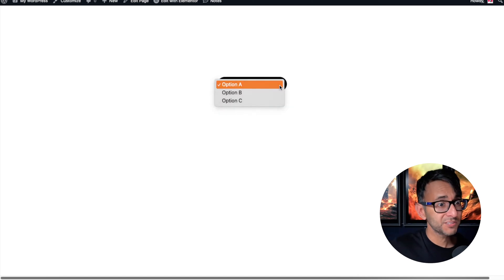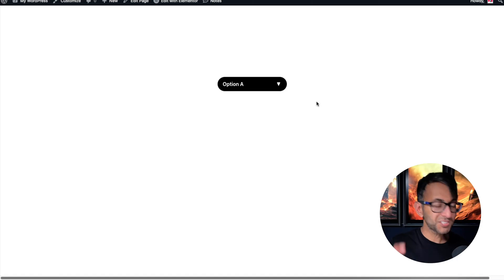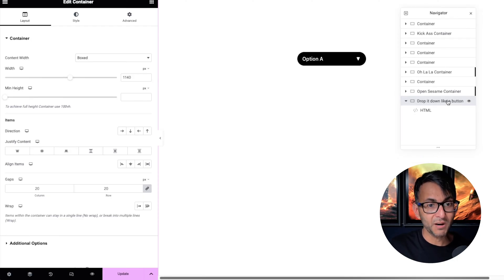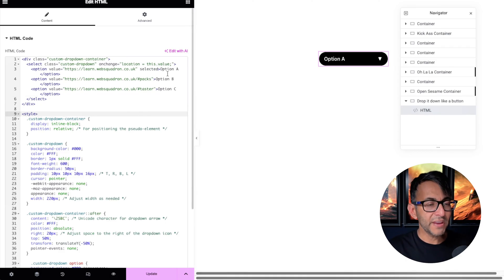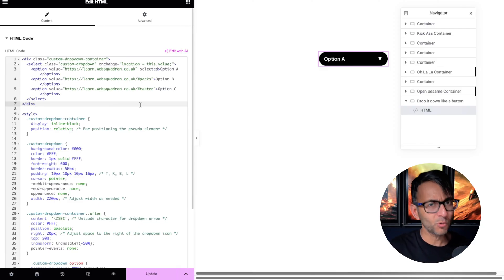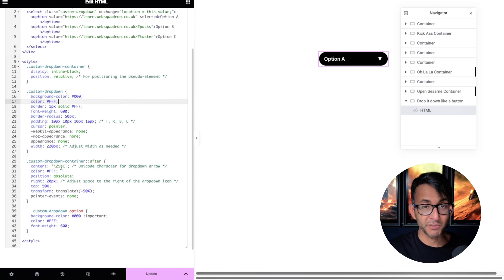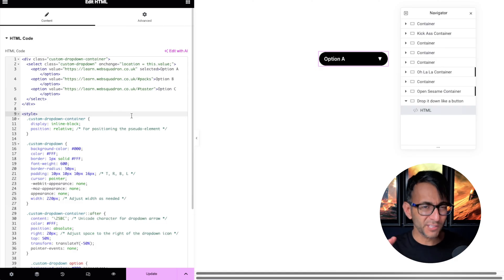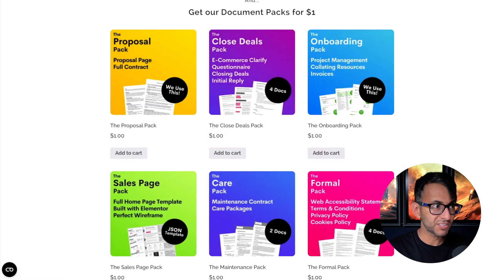Add a DropDown Button with Links - HTML + CSS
Add your own bespoke Dropdown Button where the options link to elsewhere.

You could use a refined WordPress Menu or add your own bespoke Button.